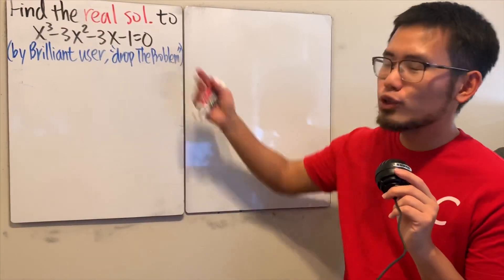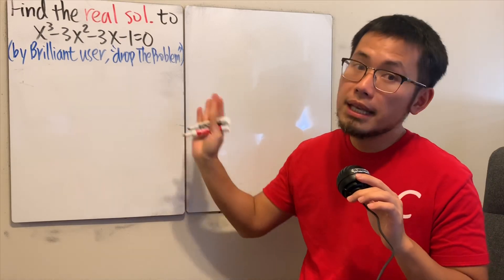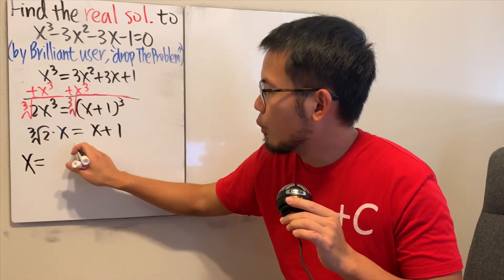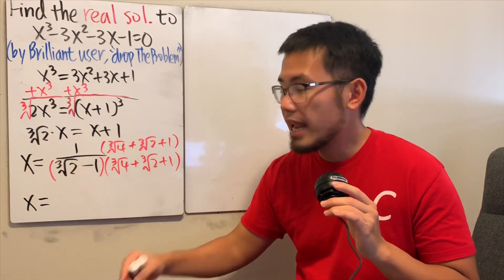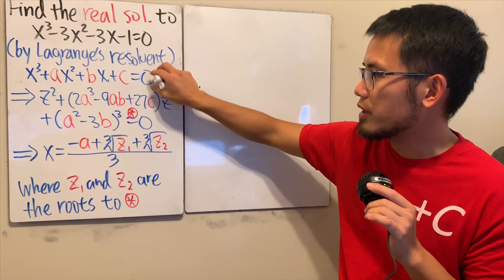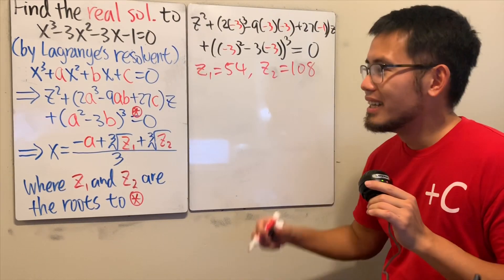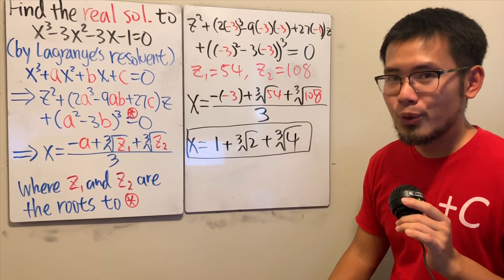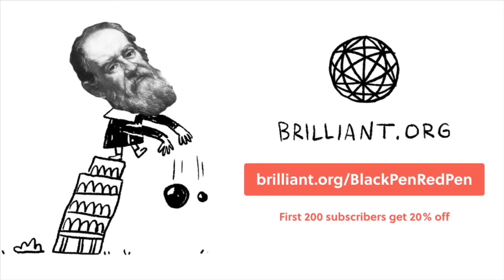solving a cubic equation by completing the cube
This cubic equation is from Brilliant x^3-3x^2-3x-1=0 . Thanks for checking it out.

Hello, 0:00
First way: 0:56
Second way: 3:36

Thanks to Christopher Musso
1:59 - "three square root of X"
2:08 - "three square root of 2"
Should have said "cube root of 2" for both instances.

Equipment:
Skorj Olafsen     Riley Faison     Rolf Waefler     Andrew     Jack Ingham     P Dwag     Jason          Kevin Davis     Franco Tejero     Klasseh Khornate     Richard Payne     Witek Mozga     Brandon Smith     Jan Lukas Kiermeyer     Ralph Sato     Kischel Nair     Carsten Milkau     Keith Kevelson     Christoph Hipp     Witness     Forest Roberts     Abd-alijaleel Laraki     Anthony Bruent-Bessette     Samuel Gronwold     Tyler Bennett     christopher careta         Troy R      Katy     Lap C     Niltiac, Stealer of Souls